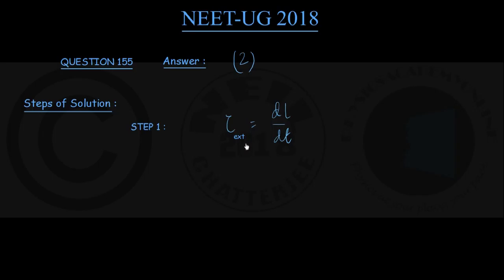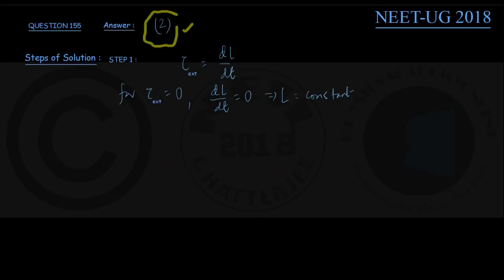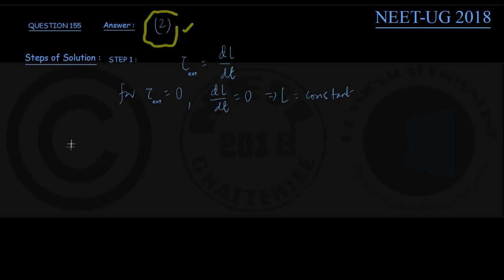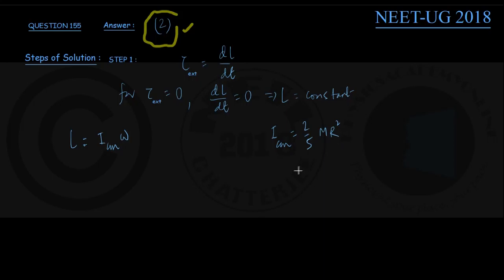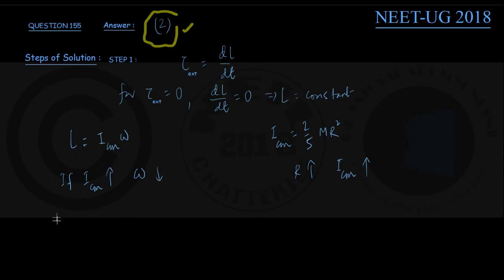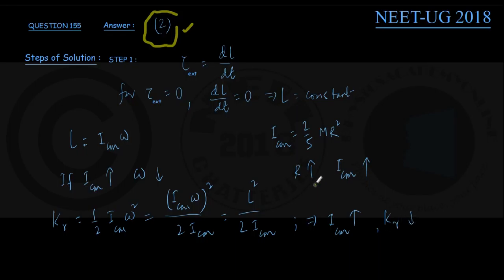NEET-UG 2018 Question 155 Solution